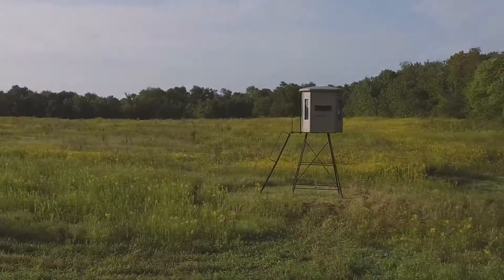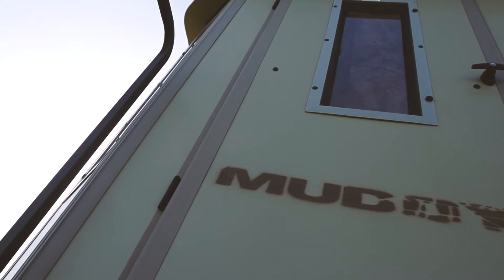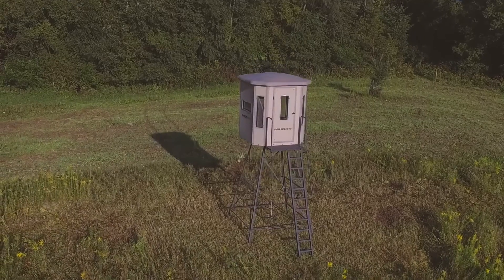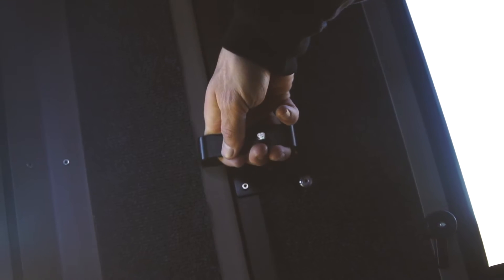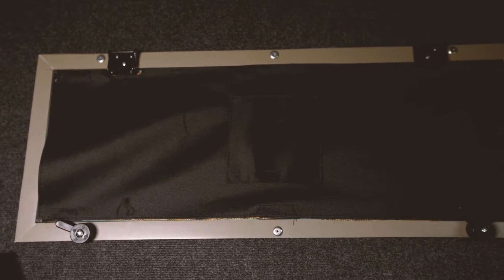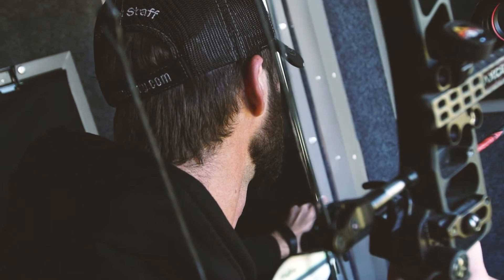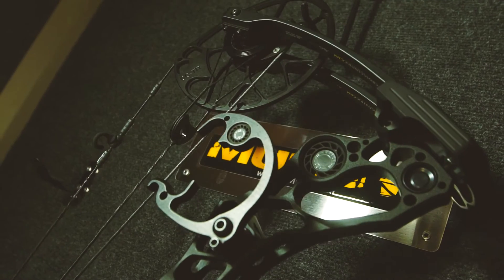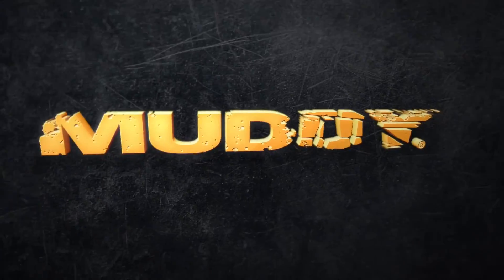Muddy Bull Box Blind | Muddy Box Blinds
The Muddy Bull Box Blind Combo is a hunters dream.  Hunting box blinds can bridge the gap in many hunting situations. Whether it is a food plot, a giant Ag field, or simply a great spot for a permanent stand, box blinds are your best bet. Out of everything a hunter can possibly hunt out of, be it a tree stand, ground blind, or a brush blind, box blinds are always the most impressive and desired. Why? Simply do the fact that hunting box blinds are durable, comfortable, and above all functional. They can bridge the gap where tree stands and ground blinds cannot, giving you an elevated and concealing platform.
Joe Sir of Hallowed Ground Outdoors runs through a Muddy Bull box blind review, showing all of its features that are designed for the hunt and the hunter.